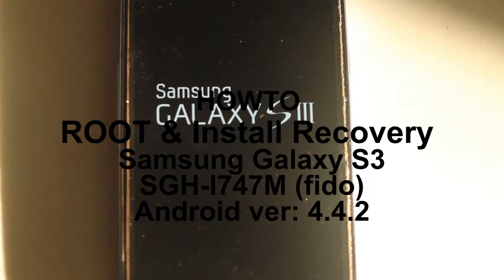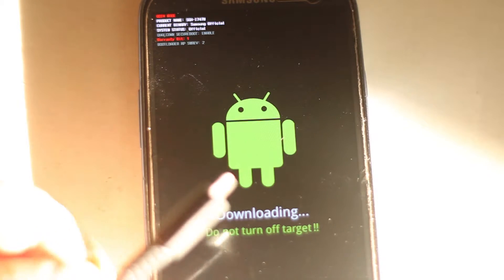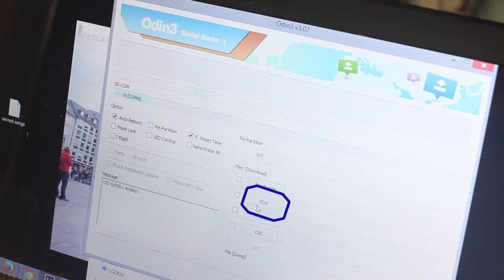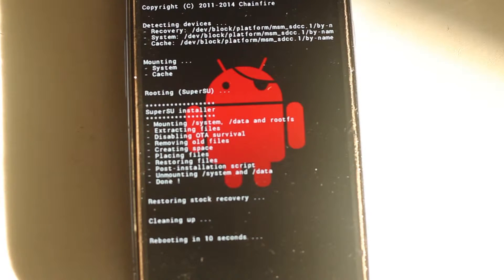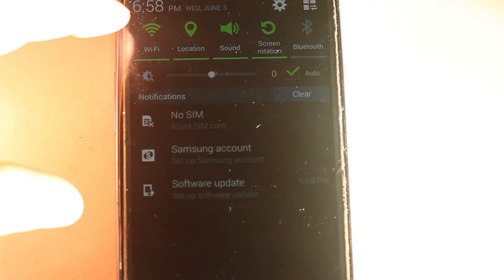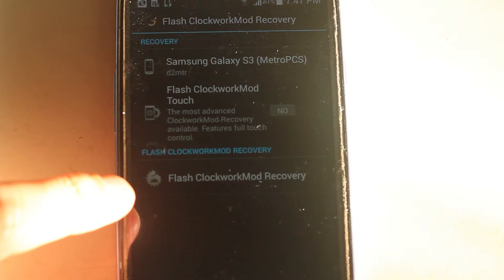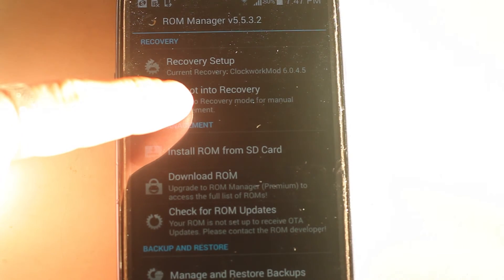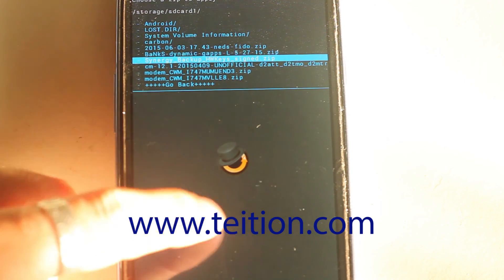HOW TO Root and Install Custom Recovery CWM on Samsung Galaxy S3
First off, before you do anything, read all you need to know about what you're about to do here on XDA Developers

ROOTing your phone will not factory reset your phone, it will give you access to a lot of advanced features though. There are two other methods of ROOTing your device that are discussed As well, take note of Triangle Away. It's easy to install and will probably save you hastle down the road.

Custom Recovery is a pre-ROM boot, somewhat like a BIOS. Once in Recovery though, you can do some major things to your phone that WILL factory reset your phone, or rather, custom reset your phone. In this tutorial I am install ClockworkMod Recovery (CWM) which I have found to work for me.

If you install a new ROM according to the procedure below, everything on your phone will be erased and you'll have the new custom ROM on your phone. Same goes for Factory/Stock ROM.

~~STEPS TO FLASH A NEW ROM~~
-(REQUIRED)CWM recovery installed
-Wipe Cache
-Go to mounts and storage
-format /system
-format /cache
-format /data
-Install the ROM Zip
-Install ADDON zip (device specific)

~~LINKS~~